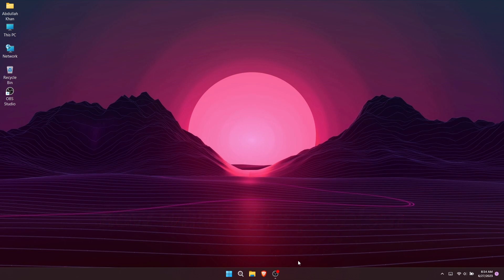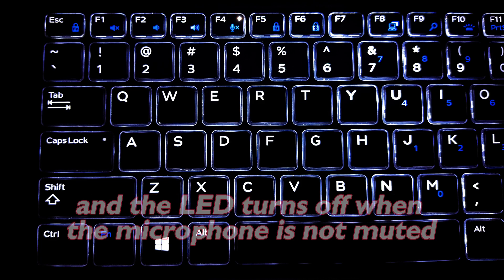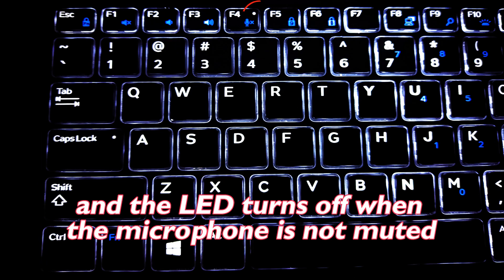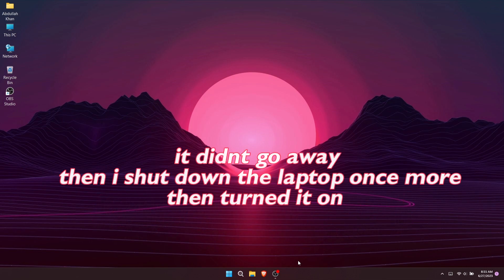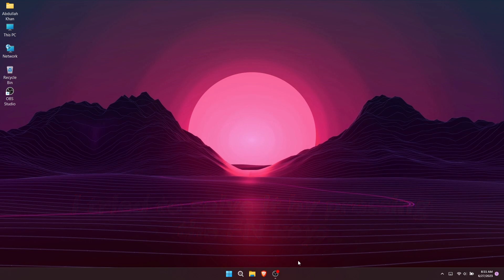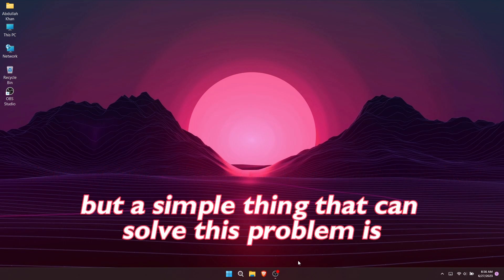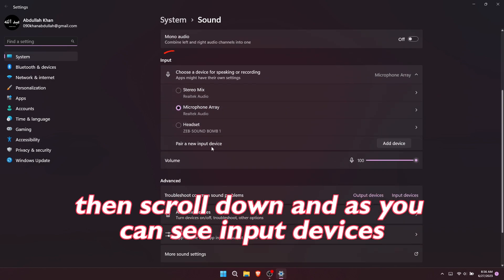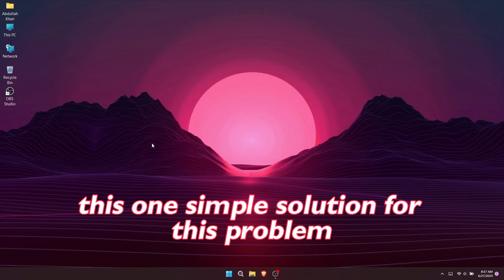Mute Microphone Function on F4 Key Not Working !!!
In this video, we'll be addressing a frustrating problem that many users encounter: when the mute microphone function on the F4 key stops working. If you rely on this handy feature for muting your microphone during online meetings, video calls, or streaming sessions, we understand how frustrating it can be when it suddenly malfunctions.

In this step-by-step tutorial, we'll guide you through the troubleshooting process to help you regain control over your microphone mute function. We'll cover various potential causes and their solutions, so you can find the one that applies to your specific situation.

Our experienced tech expert will explain how to identify software-related issues, such as conflicting keyboard settings or outdated drivers. You'll learn how to navigate through your operating system's settings to ensure the F4 key is correctly assigned to the microphone mute function. Additionally, we'll provide insights into troubleshooting hardware problems, like a faulty key or connection.

By following our clear instructions and tips, you'll be able to diagnose the cause of the issue and implement the necessary fixes, whether they involve adjusting software settings or seeking a hardware replacement. We understand the importance of a functioning mute microphone function, especially in today's world of remote work and online communication, and we're here to help you get it back up and running!

Don't let a malfunctioning F4 key hold you back any longer. Let's troubleshoot together and solve the mute microphone function issue once and for all!

If you found this tutorial helpful, please share it with others who might be experiencing similar problems.